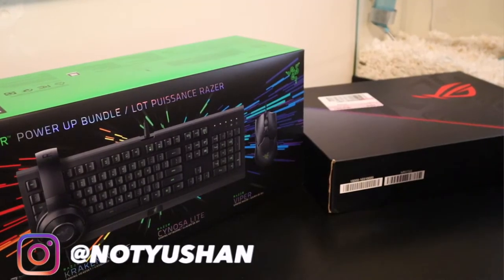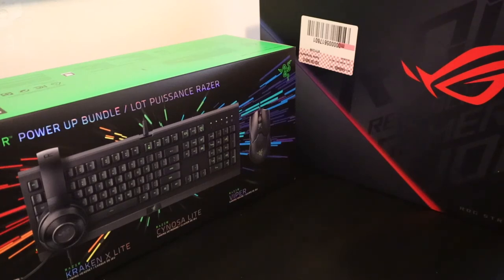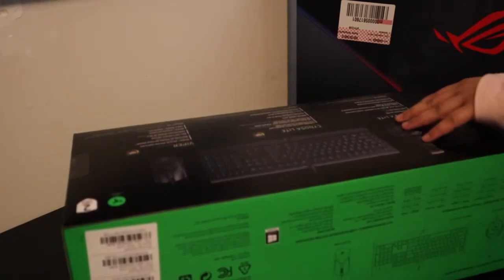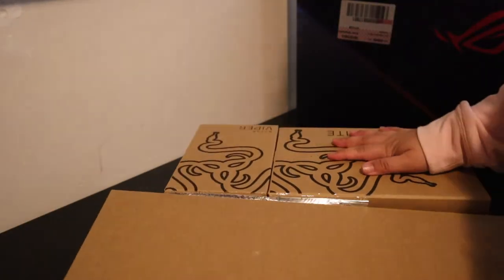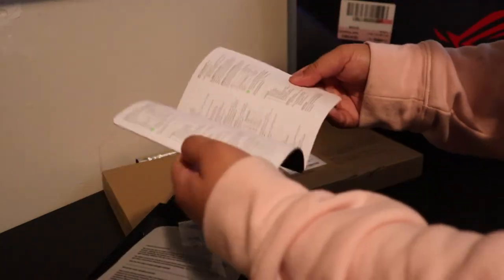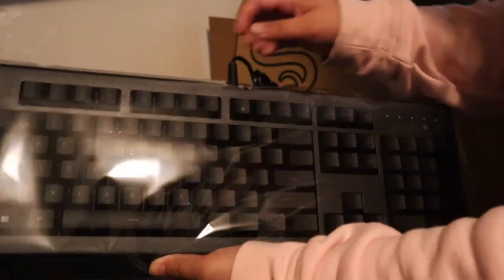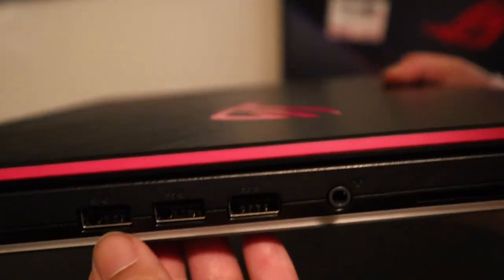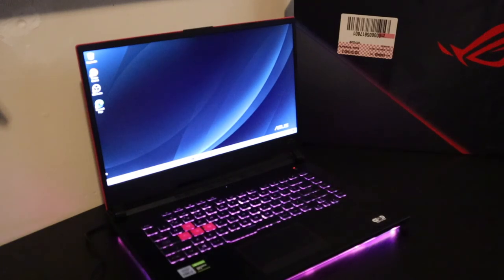VLOG • UNBOXING MY GAMING LAPTOP & RAZER POWER UP BUNDLE (TAGLISH) | YUSHAN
Key Specs
Backlit Keyboard
Yes
Screen Size
15.6 inches
Screen Resolution
1920 x 1080 (Full HD)
Touch Screen
No
Storage Type
SSD
Total Storage Capacity
512 gigabytes
Solid State Drive Capacity
512 gigabytes
System Memory (RAM)
8 gigabytes
Graphics
NVIDIA GeForce GTX 1650 Ti
Processor Speed (Base)
2.6 gigahertz
Processor Model
Intel 10th Generation Core i7
Processor Model Number
i7-10750H
Operating System
Windows 10
Battery Life
5 hours
Battery Type
Lithium-ion
General

Product Name
ROG Strix G15 15.6" Gaming Laptop - Intel Core i7 - 8GB Memory - NVIDIA GeForce GTX 1650 Ti - 512GB SSD
Brand
ASUS
Model Number
G512LI-BI7N10
Color
Electro Punk
Color Category
Black

Camera Used : Canon M50 | Canon G7x Mk II | iPHONE XI PRO MAX

INTRO  -